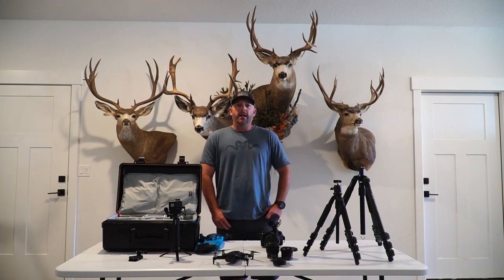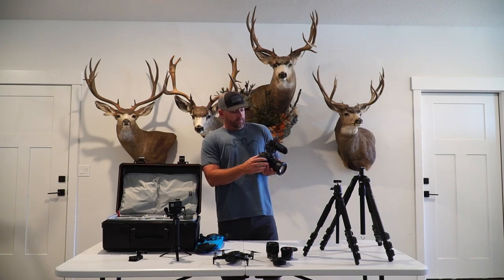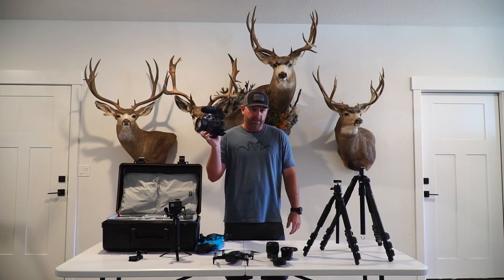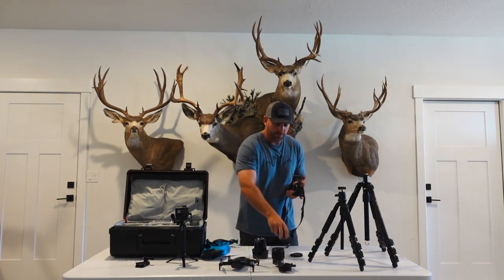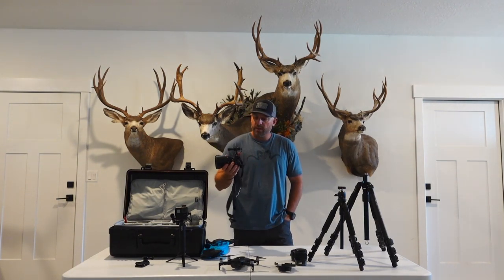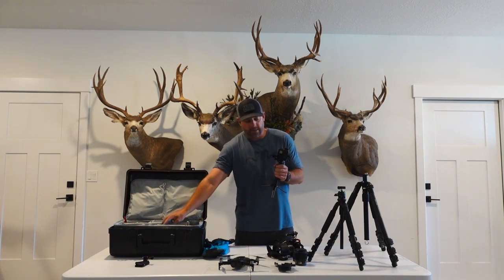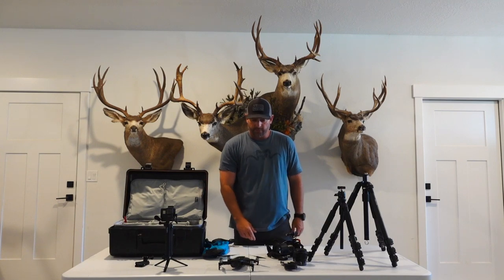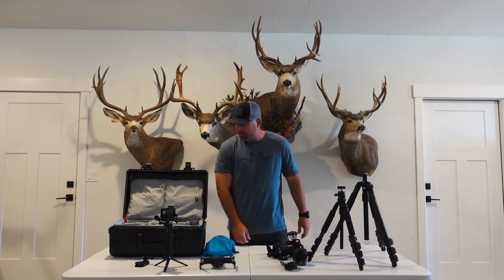Filming Wildlife and Hunts - The Camera's I Use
Question I get asked all the time "What camera's do I use to film with" well here is a video that breaks this all down. Below is a link to the gear I talked about in this video, hope you enjoy!